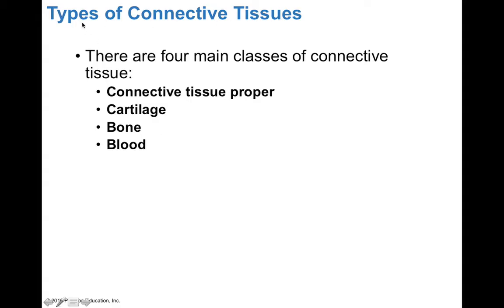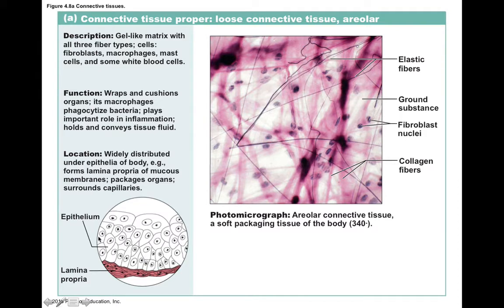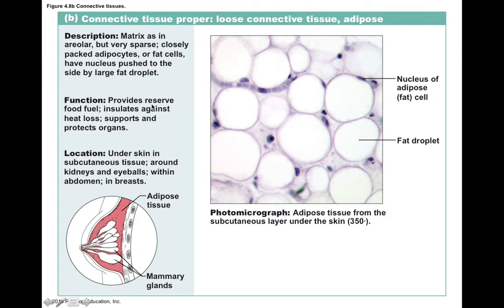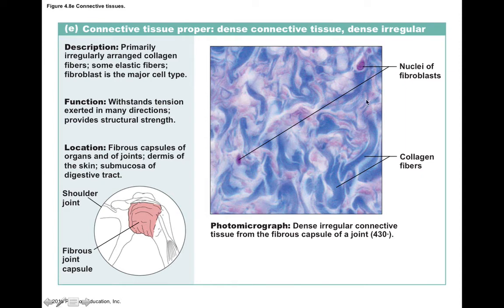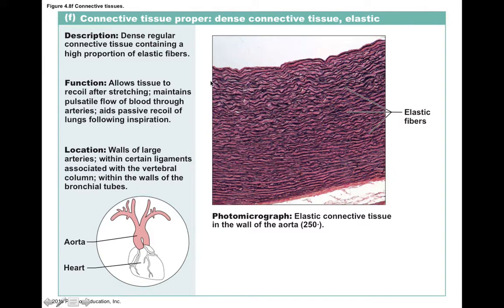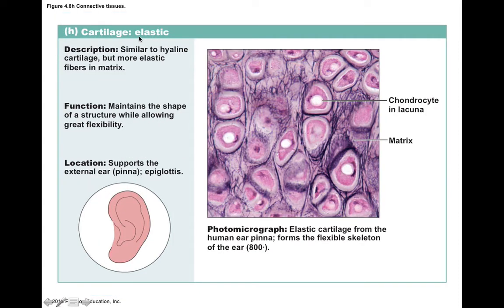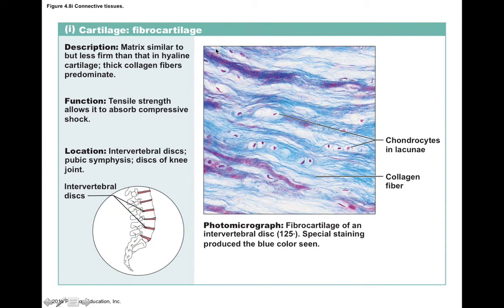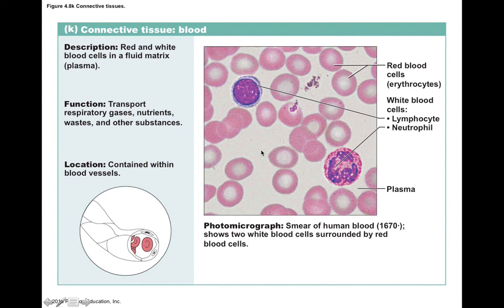Chapter 4.3.2 Connective Tissue Types BIO201